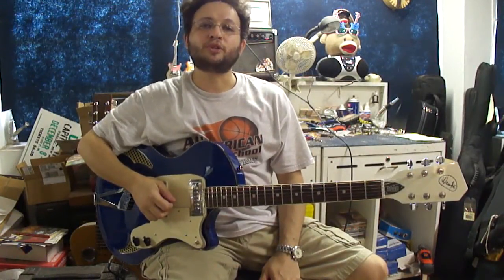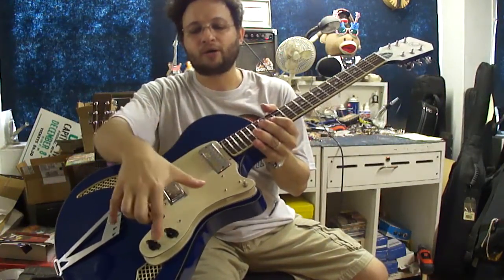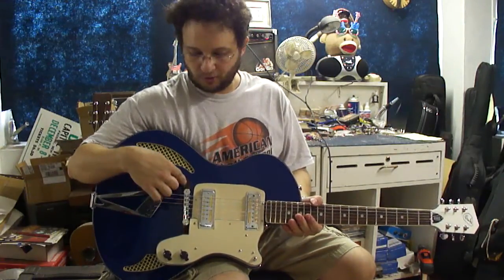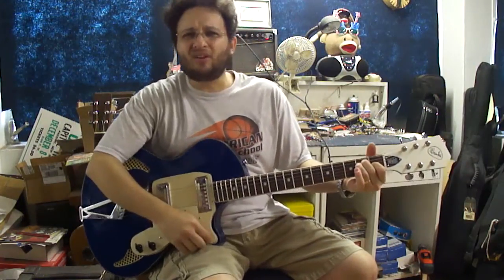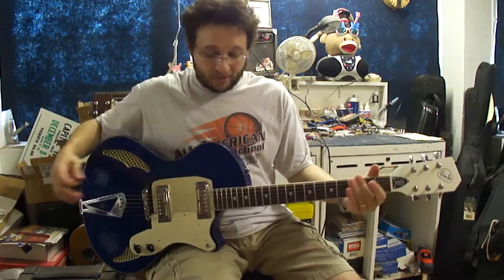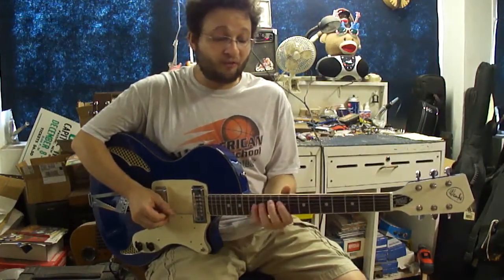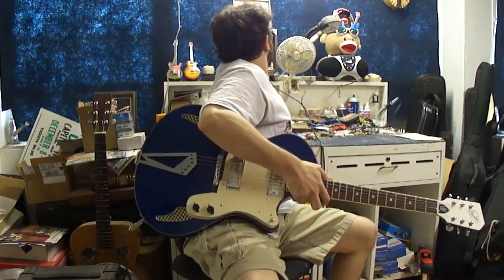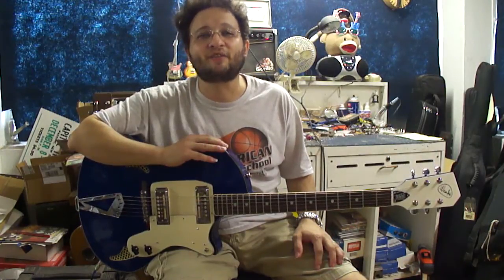Eastwood Wandre Hollowbody Modded w/2 60's Teisco Pickups, Custom Pickguard, etc.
OK, so I had a new client bring me this way cool Eastwood Wandre Hollowbody that he wanted me to mod. I replaced the original pickguard and single pickup assembly with the dual guard, dual Teisco pickup assembly that you see, which I crafted. I wired the 2 Teiscos to a 3 way mini toggle switch on the lower cutaway area and then to a pair of 250K master volume and tone pots with slick looking chicken head knobs. The best part is that no new holes needed to be drilled, so this is always reversible, making it possible to return it to original stock layout. I also replaced the plastic jackplate with a chrome metal one, and gave her a full setup with the client's preferred 10's. Oh, and for increased stability, I made sure to anchor the bridge base by using double sided carpet tape, so that the bridge can't slide around like it did before. I think he will be quite pleased.